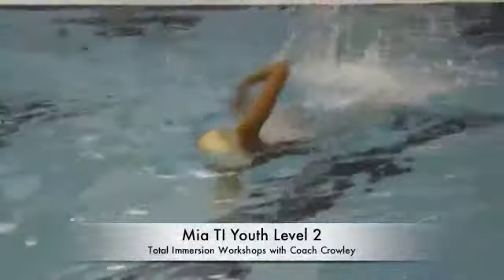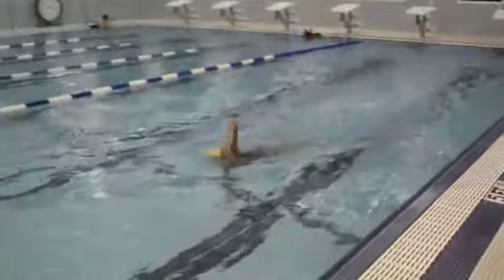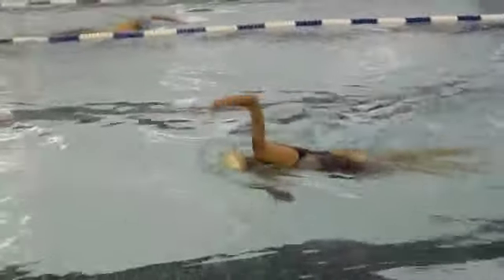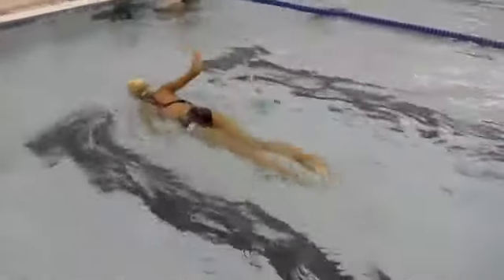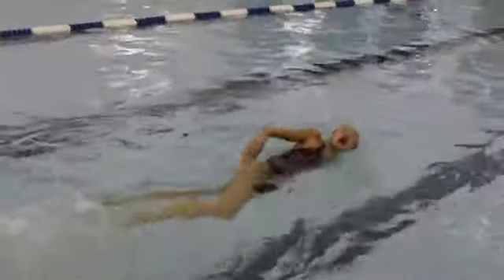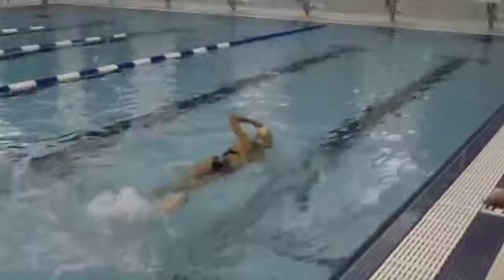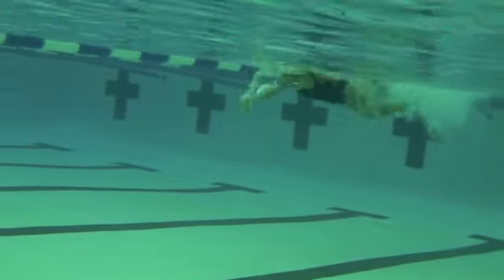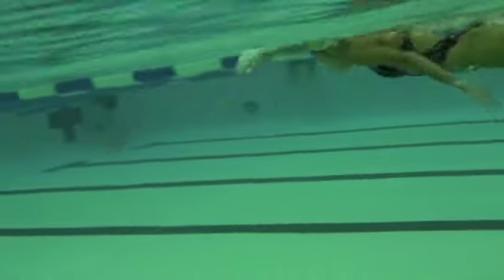Mia Tia Youth Level 2 Clinic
Total Immersion Workshops with Coach Crowley